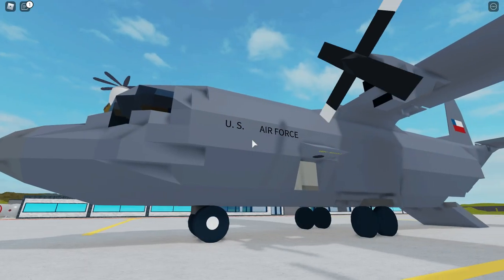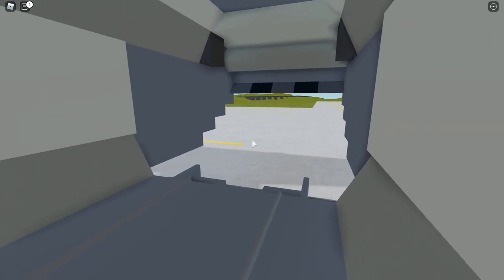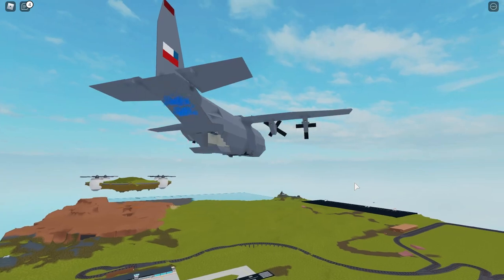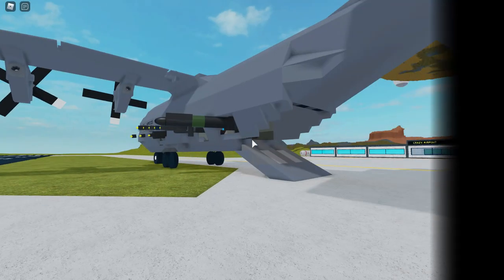C-130/AC-130 Showcase - Roblox Plane Crazy [#60]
i made 3 variants of a C-130 and show them all off. Enjoy! :D